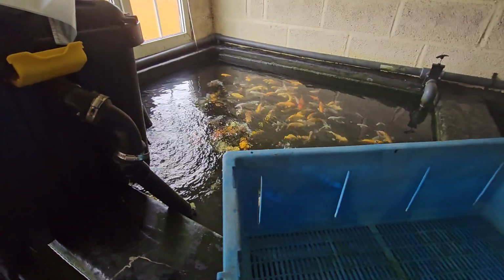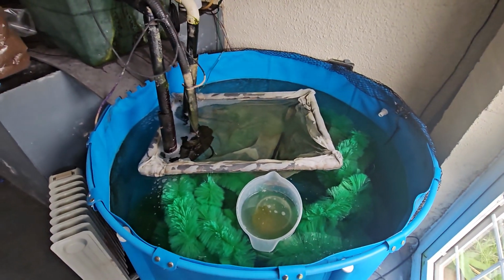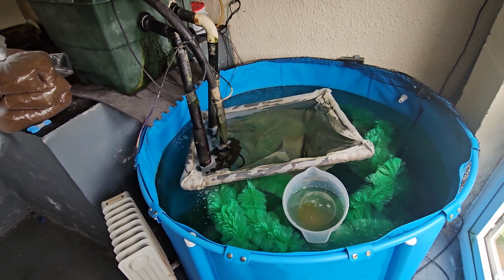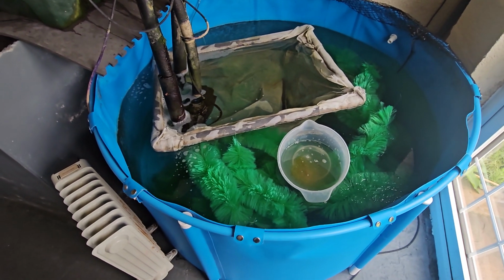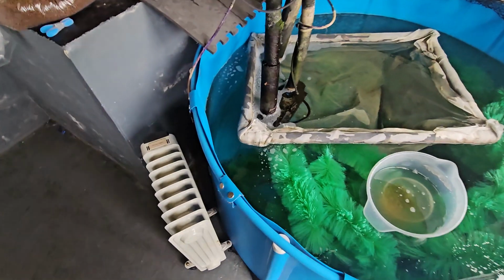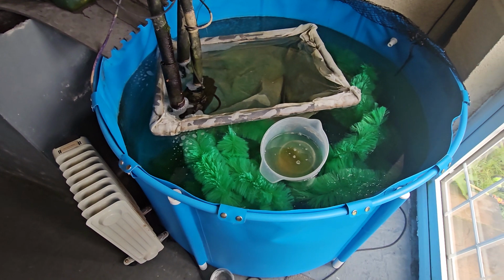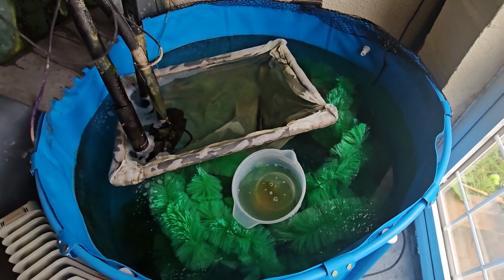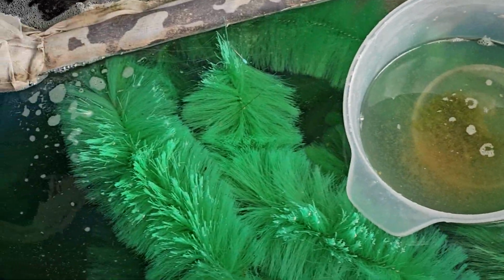setting up a koi carp fry tank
preparations for koi fry before you put them in tanks